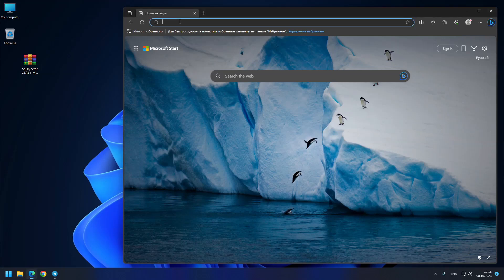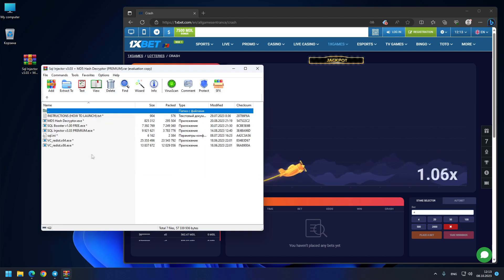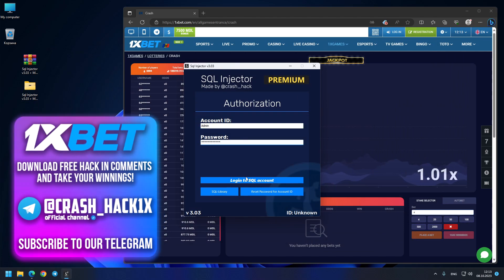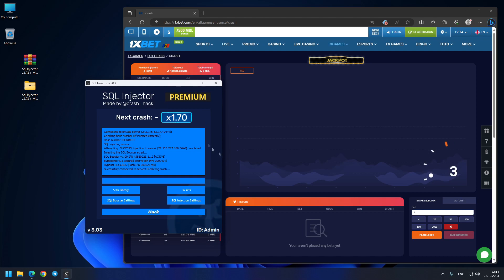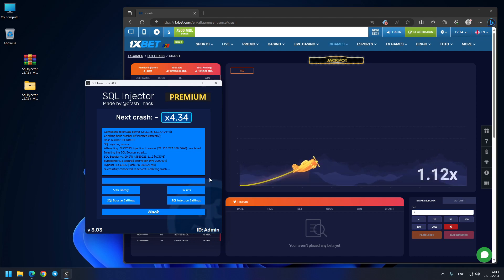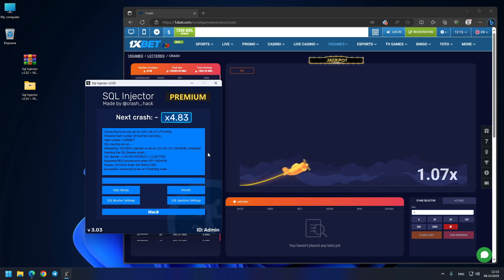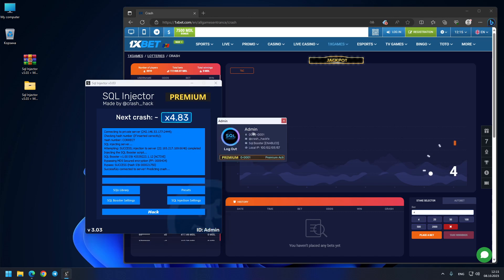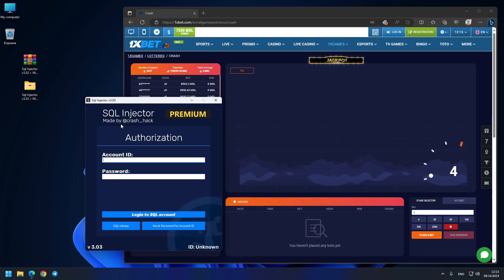Profit 1xBET Aviator Predictor Online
❗️❗️❗️GUYS VERY IMPORTANT! BE CAREFUL❗️❗️❗️
❗️❗️THERE IS MANY FAKE PERSONS UNDER MY NAME❗️❗️
✅MY ONLY OFFICIAL TG'S ARE: @crash_hack✅ and @crash_hack1x✅
❌ALL OTHER (like crash_hack1xbt or crash_hack1xb ARE FAKE❌❗️)

You don't need to be hackers to use programs Aviator Predictor 1xbet.

Download Link for aviator predictor Hack for 1XBET
1xbet crash game hack
1xbet crash game trick
1xbet crash hack
hack crash 1xbet
1xbet hack
crash 1xbet
1xbet best game to win
1xbet crash
crash game hack
crash game hack in 1xbet
1xbet easy win games
1xbet game hack
1xbet crash game hack trick
1xbet game
1xbet game play
1xbet trick
crash game
hack game
jeux crash 1xbet
thimble hack
هكر crash 1xbet
1xbet
1xbet crash game
1xbet crash game hack apk
1xbet games hack
1xbet hack crash
1xbet hack sinhala
1xbet telegram channel
1xbet thimble game hack
1xbet win
crash game tricks
crash game tricks 1xbet
crash hack 1xbet
crash predictor
hack 1xbet
how to hack crash game in 1xbet
how to win crash in 1xbet
megapari crash game
roobet crash predictor
thimble 1xbet hack
thimbles 1xbet hack
افضل العاب 1xbet